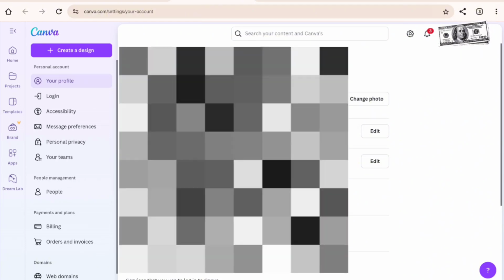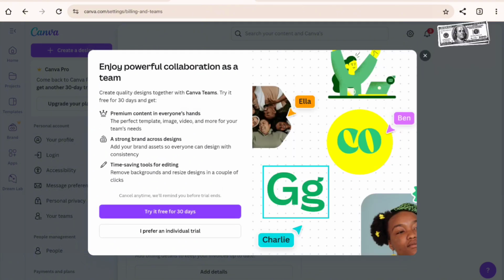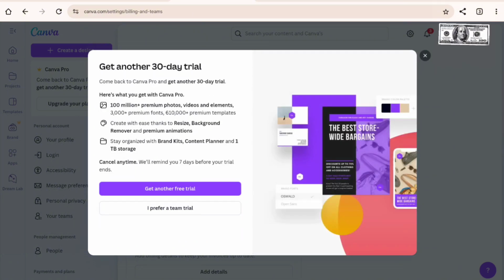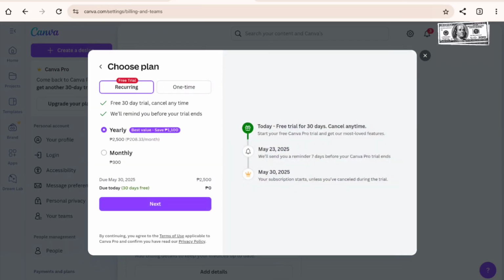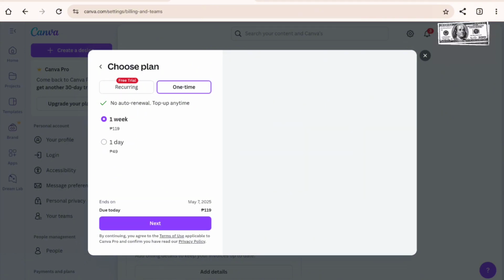How To Cancel Canva Pro Subscription and Use Free Trial | Change to Canva Free Plan | Easy Tutorial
Learn how to cancel your Canva Pro subscription and use the free trial with this easy, step-by-step tutorial. Whether you're looking to pause your subscription or switch back to the free plan, this guide walks you through the process on desktop and mobile. Understand the steps to cancel, what happens to your designs, and how to manage your billing settings effectively.